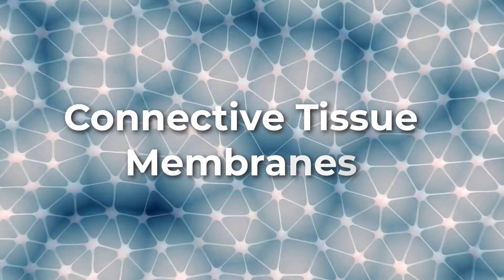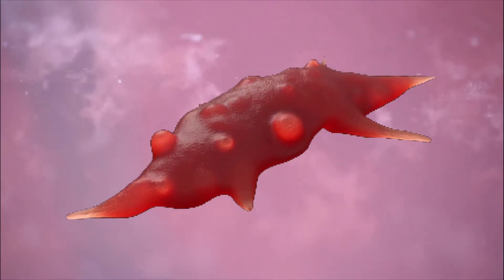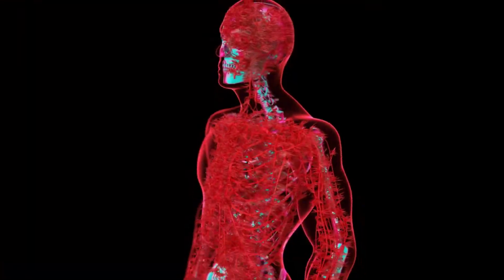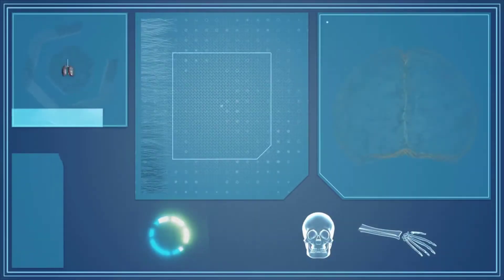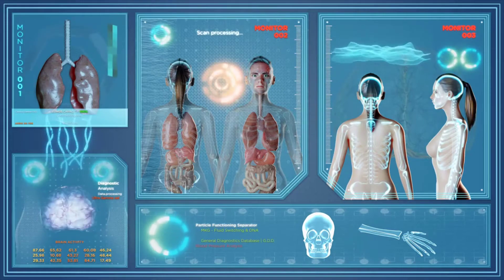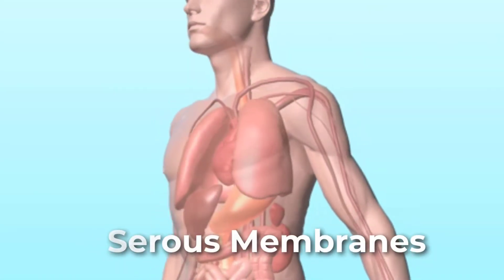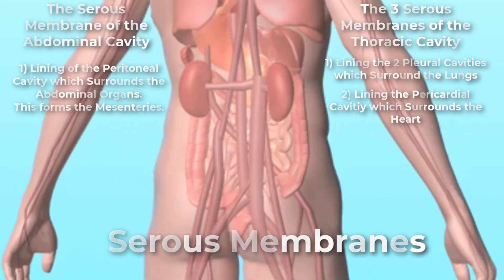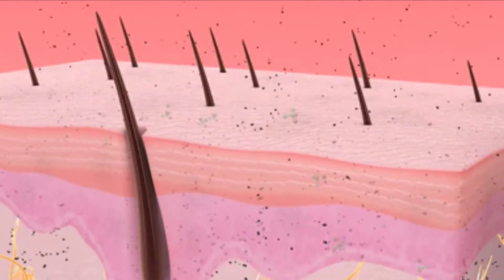Tissue Membranes for Anatomy and Physiology - Serosa, Mucosa, Connective, Epithelium and mesothelium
Tissue membranes.   A tissue membrane is a thin layer or sheet of cells that covers the outside of the body the organs, the internal passageways that lead to the exterior of the body, and the lining of the movable joint cavities. There are two basic types of membranes; connective tissue membranes. and epithelial membranes. Connective tissue membranes.  The connective tissue membrane is formed solely from connective tissue. These membranes encapsulate organs, such as the kidneys, and line our movable joints. A synovial membrane is a type of connective tissue membrane that lines the cavity of freely moving joints. For example, the synovial membranes surrounding the joints of the shoulder, the elbow, and the knee. Fibroblasts in the inner layer of the synovial membrane release hyaluronan into the joint cavity. Hyaluronan effectively traps available water to form synovial fluid. Synovial fluid is a natural lubricant that enables the bones of a joint to freely move against one another, without causing too much friction. This synovial fluid readily exchanges water and nutrients with the blood, as do all bodily fluids. Epithelial membranes. The epithelial membrane is composed of epithelium, attached to a layer of connective tissue. The mucous membrane is also a composite of connective and epithelial tissues, sometimes called the mucosa. These epithelial membranes line the body cavities and hollow passageways that open up to the external environment. This includes the digestive, respiratory, excretory, and reproductive tracts. Mucus produced by the epithelial exocrine glands covers the epithelial layer. The underlying connective tissue, called the lamina propria, helps to support the fragile epithelial layer. A serous membrane is an epithelial membrane composed of mesodermally-derived epithelium, called the mesothelium, that is supported by connective tissue.  These membranes line the cholemic cavities of the body, and cover the organs located within those cavities. They are essentially membranous bags, with mesothelium lining the inside, and connective tissues lining the outside. Serous fluid is secreted by cells of the thin squamous mesothelium, which lubricates the membrane and reduces abrasion and friction between organs. Serous membranes are identified according to location. Three serous membranes line the thoracic cavity. There are two pleura cavities that cover the lungs, and the pericardium which covers the heart. A fourth, is the peritoneum. This is the serous membrane in the abdominal cavity that covers the abdominal organs and forms double sheets of mesenteries that suspend many of the digestive organs. The skin is an epithelial membrane, also called the cutaneous membrane. It is a stratified squamous epithelial membrane resting on top of connective tissue. The apical surface of this membrane is exposed to the external environment and is covered with dead keratin-containing cells that help protect the body from desiccation and pathogens.